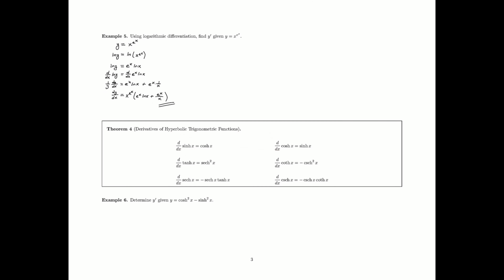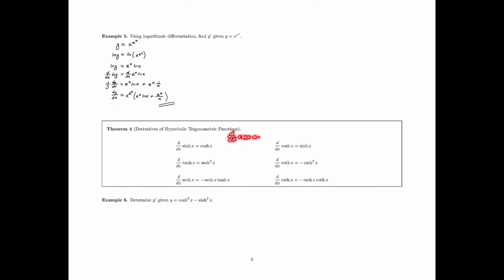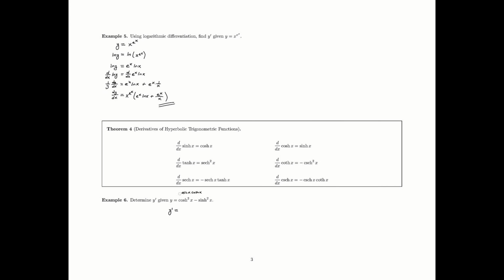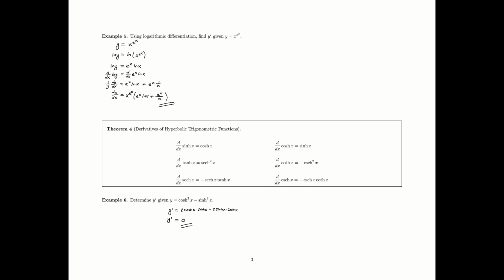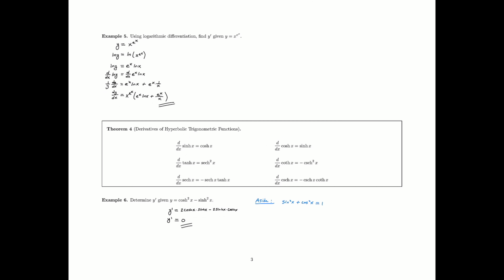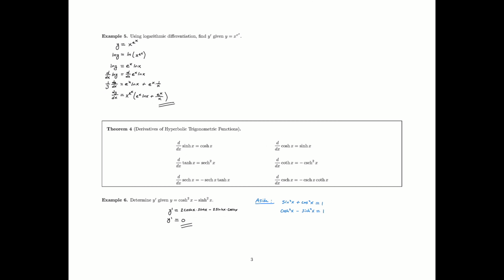3.9 - Derivatives of General Exponential and Logarithms - Example 6